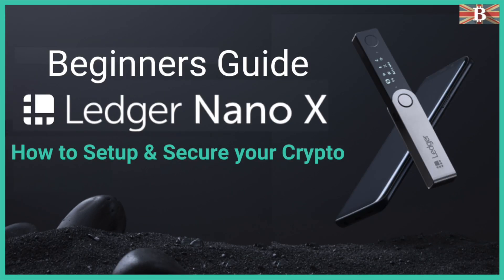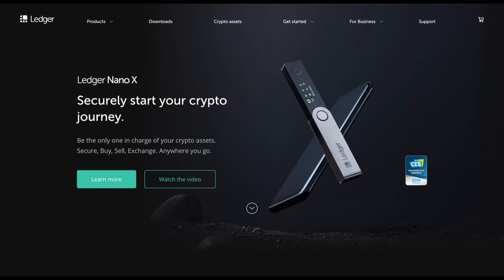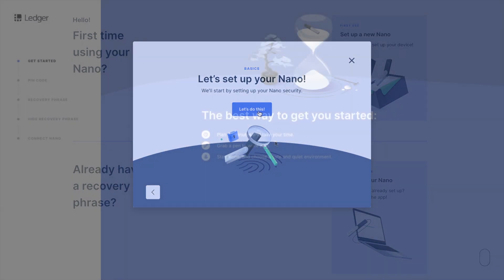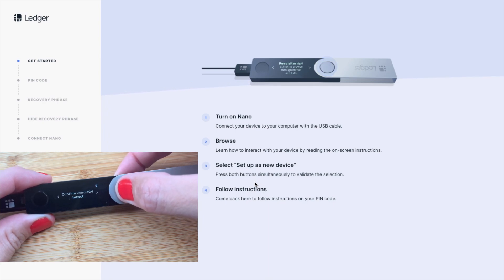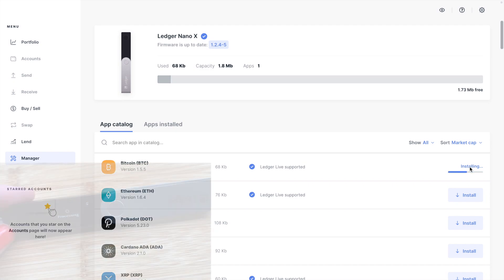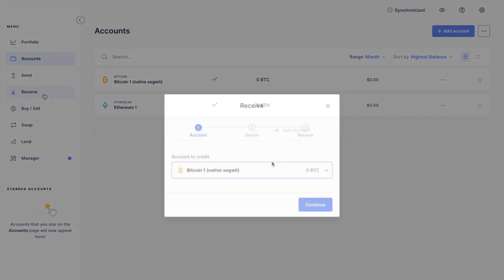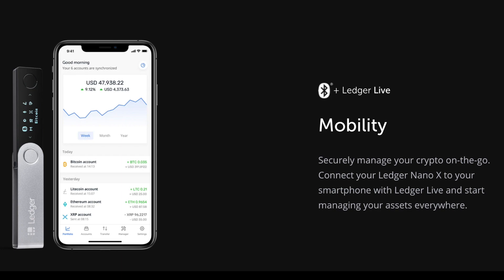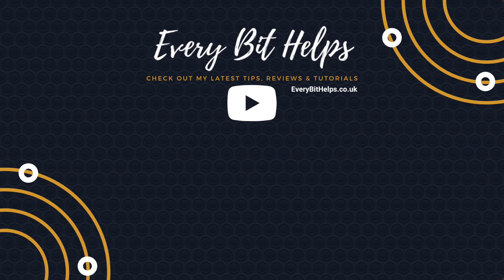Ledger Nano X Tutorial: Beginners Guide on How to Set up a Ledger Nano Wallet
► Ledger Nano X Black Friday Offer get $30 worth of BTC
► Ledger Nano S Plus Black Friday Offer get $20 worth of BTC

In this tutorial, I take you through a beginner's tutorial on how to safely set up your Ledger Nano X. Ledger can be a great solution if you’re serious about crypto and being in control of your assets. When you own crypto, what you really own is a private key which you need to keep safe. With Ledger, this is stored offline and away from potential harm with you in the driver's seat.

Timeline:
0:21 Ledger Nano X Overview
1:21 Ledger Nano X Buying Tips
2:01 How to Setup a Ledger Nano X with Ledger Live
3:09 How to Setup a New Ledger
4:50 Ledger Nano Recovery Phrase
6:21 How to Install Apps on Ledger Nano
6:34 How to Update your Ledger Firmware
7:47 How to Find your Ledger Nano Wallet Address/Receive Crypto
9:00 How to Send Crypto from Ledger
9:19 Ledger Features - Swap & Lend
9:53 Ledger Settings & Security
10:30 How to Setup a Ledger Nano X with a Mobile